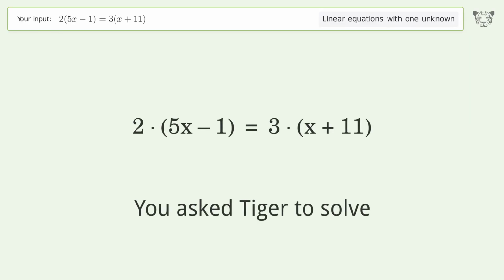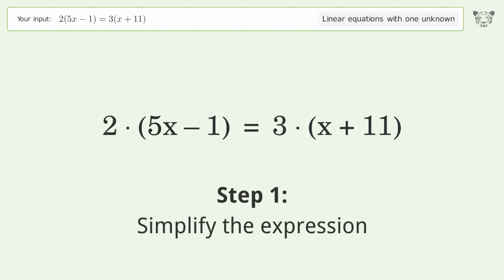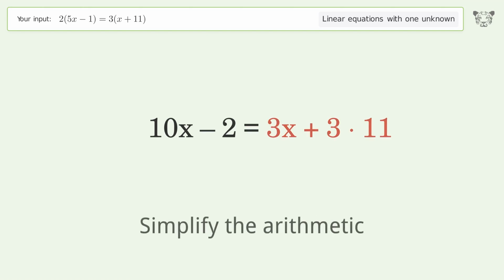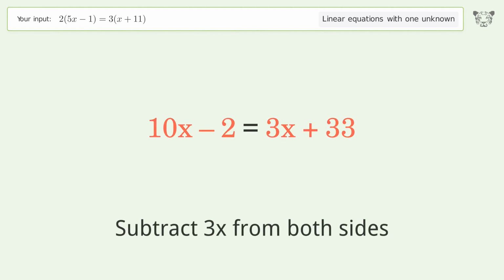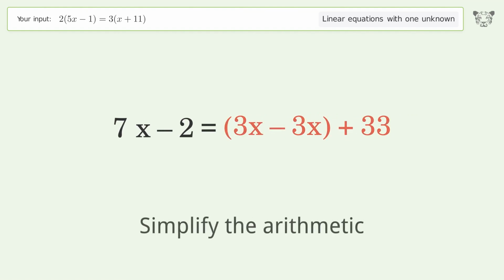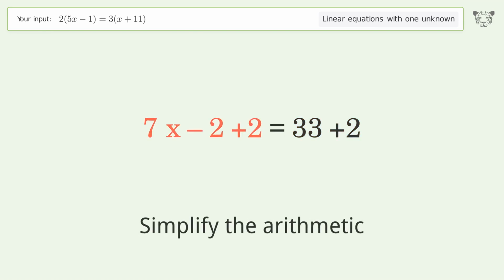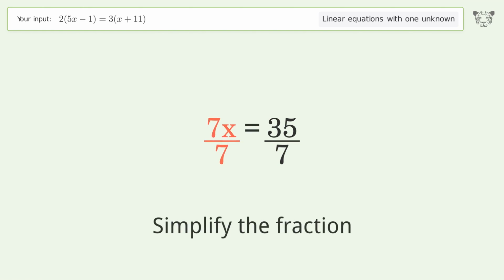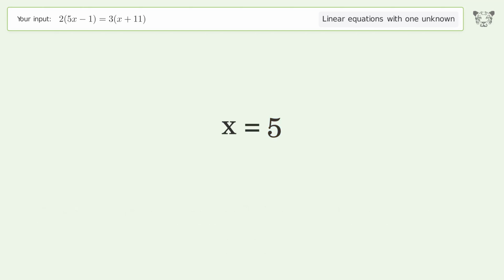Linear equation with one unknown: Solve 2(5x-1)=3(x+11) step-by-step solution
for a step-by-step and more tips and tricks for dealing with linear equations with one unknown.